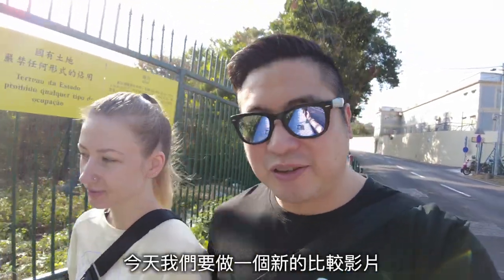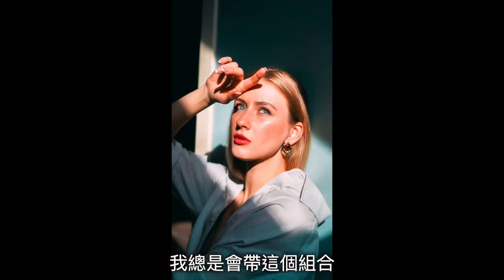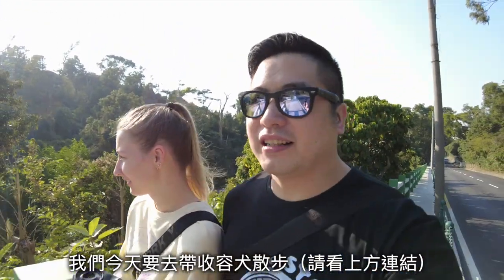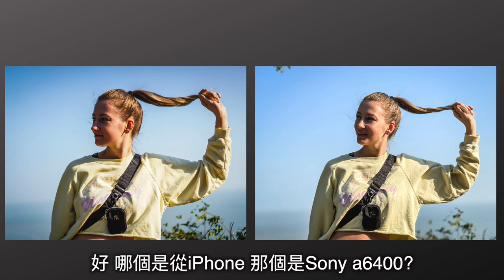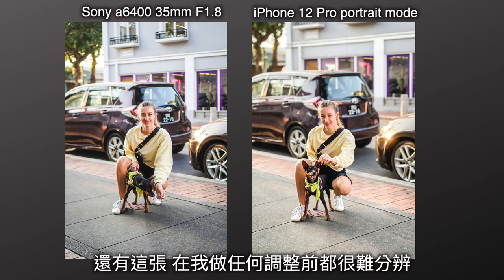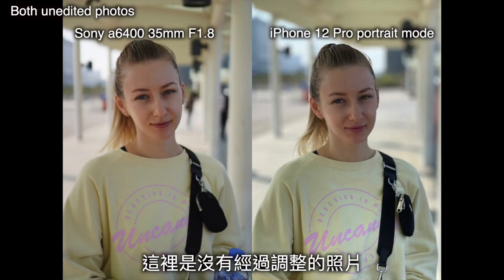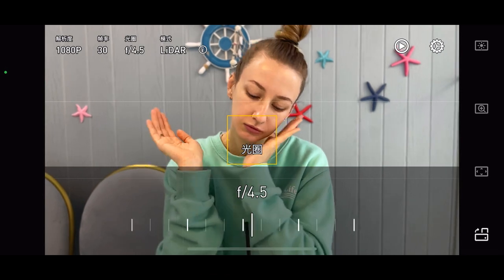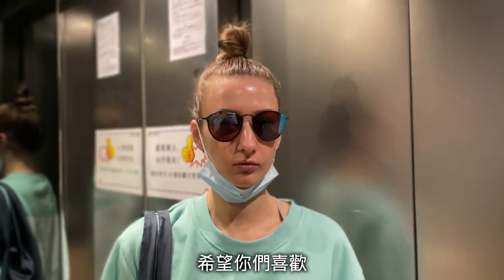iPhone 12 Pro VS Sony A6400 35mm1.8 (and portrait mode video!!)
How close are the photos between iPhone 12 Pro and 1,600$ Sony a6400 with 35mm 1.8? And portrait mode videos!?
手機相機比一比。目前在某些場景之下已經很難分辨出差別了，當然要完全取代有很多技術上的困難，不過很多時候口袋裡的電話完全可以分擔相機的作用了！